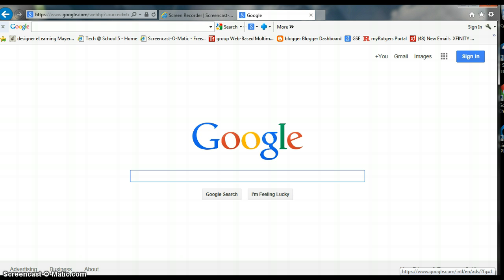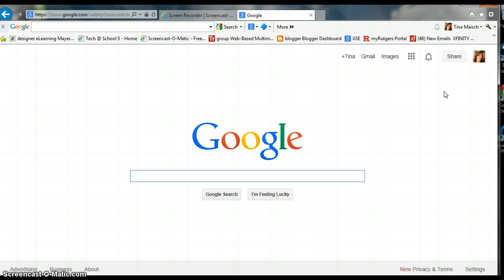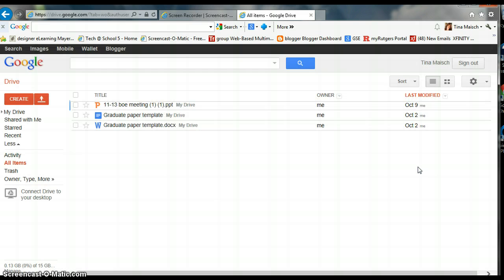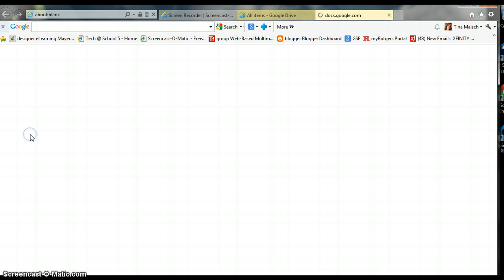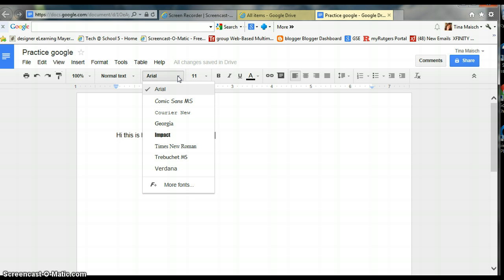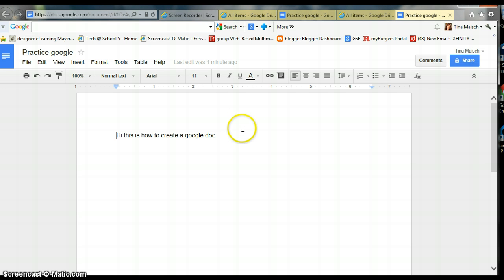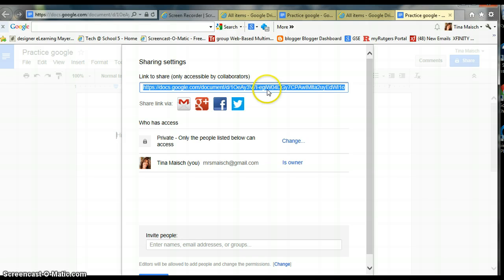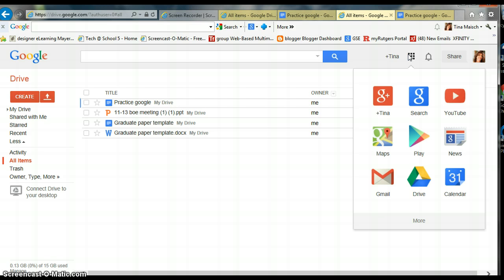How to use Google Docs and Google Drive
Google docs and drive tutorial